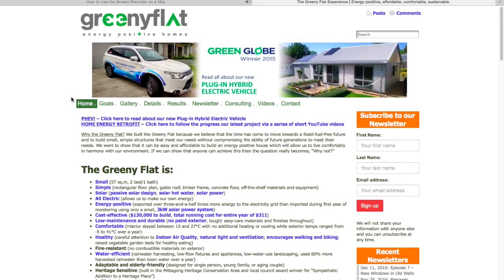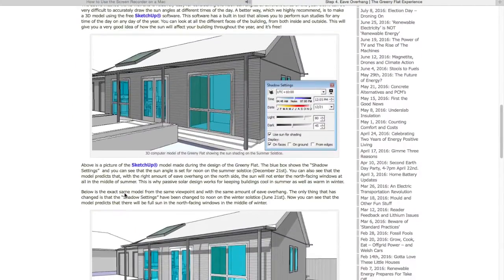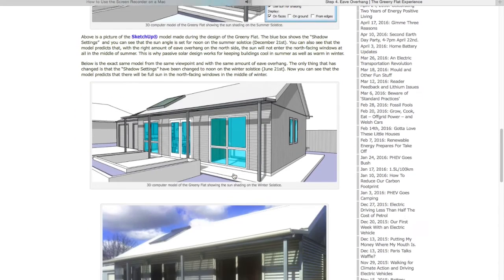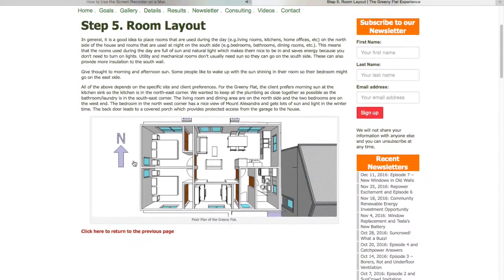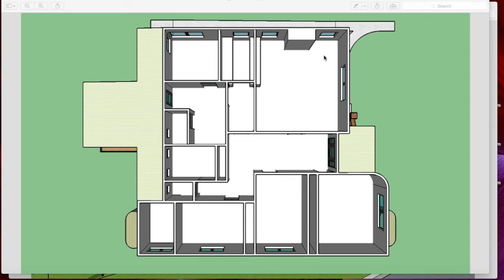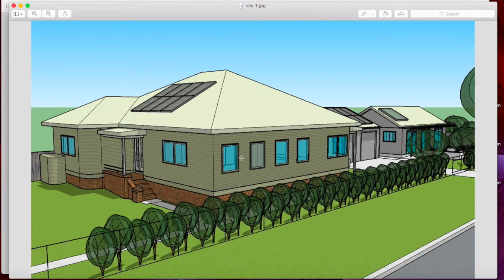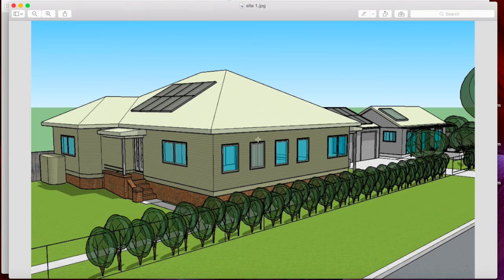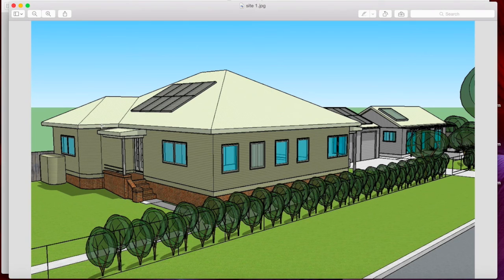Greeny Flat - Home Energy Retrofit - Episode 8 - Retrofitting Passive Solar Design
This is the eighth in our series of short videos about the Energy Retrofit of the old fibro cottage next to the Greeny Flat. In this Episode we look at how Passive Solar Design works and some of the challenges of applying it to an existing building.